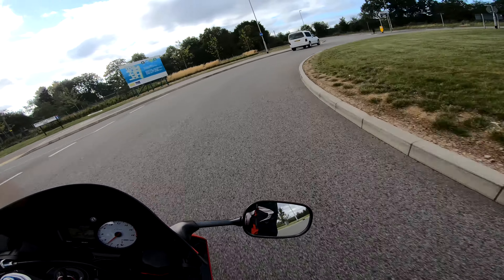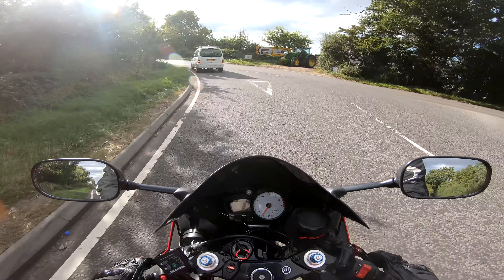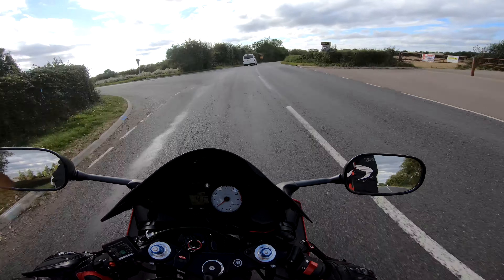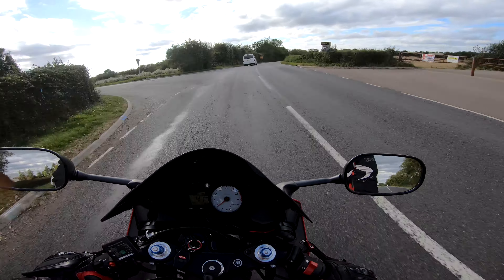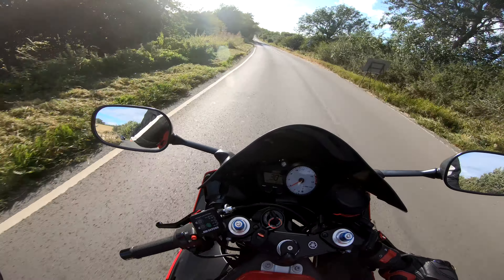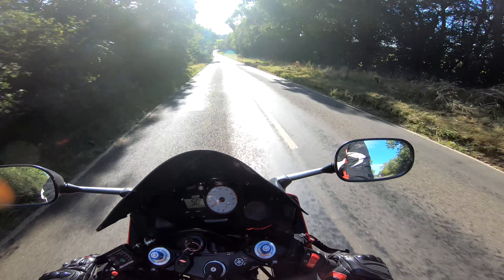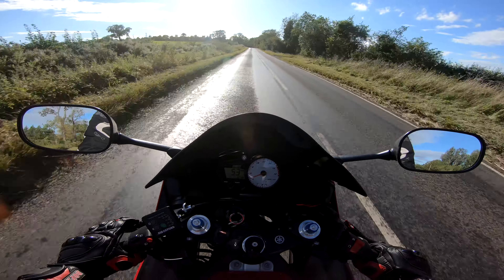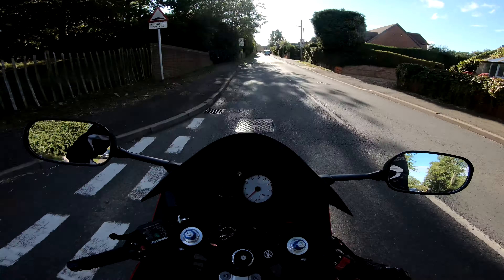Sena 20s review || Chin mount GoPro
My own personal review on a couple products I use. Just giving a hopeful insight to others looking for particular products

My Gear:

Helmet - Shoei GT-AIR

Mic - Purple panda lavalier

Camera case - Puluz case

GoPro chin Mount

extra go pro adapters